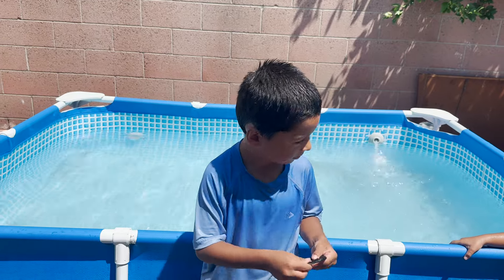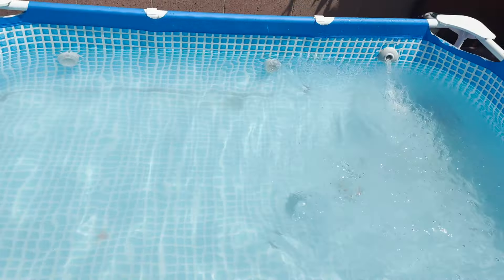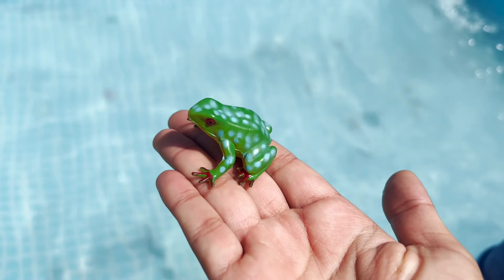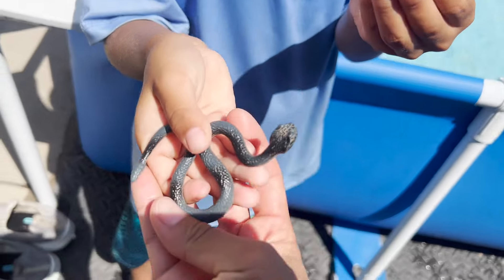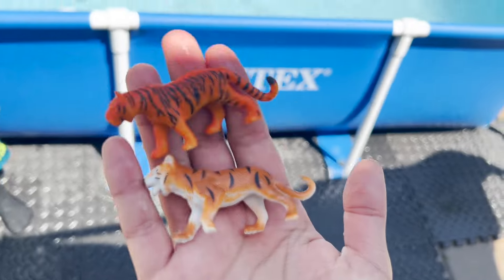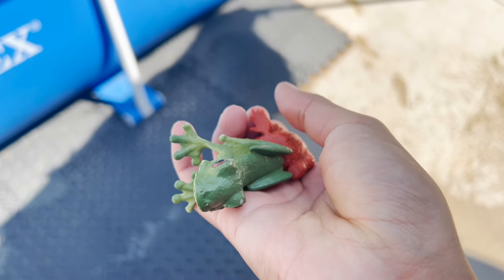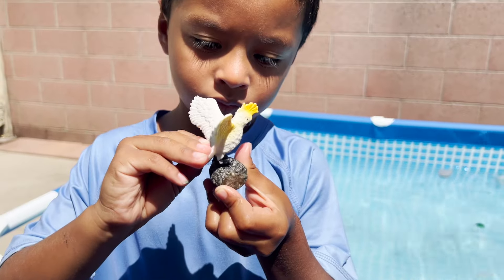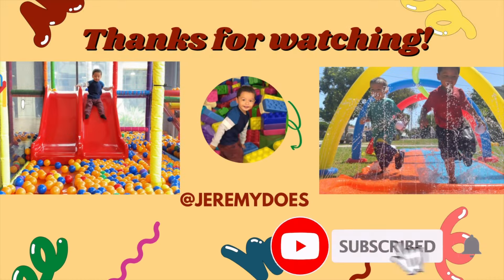Jeremy Miniature Toys In Pool! Dinosaurs and Animal Toys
Click on @AngelandAaronPlay @Theezekielshow for more fun!
Hi friends today Jeremy is playing in the pool with little animal toys. There is dinosaurs and animals in the water!